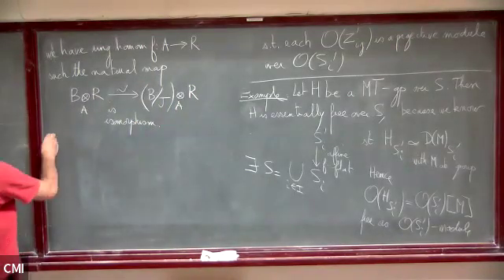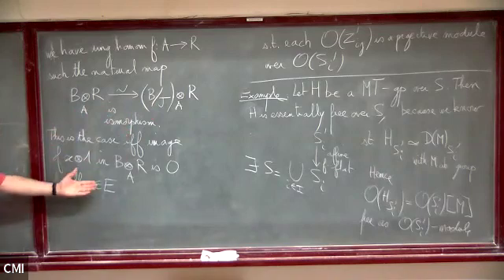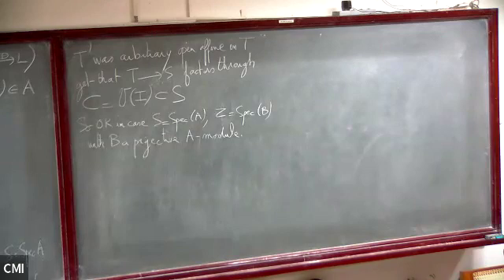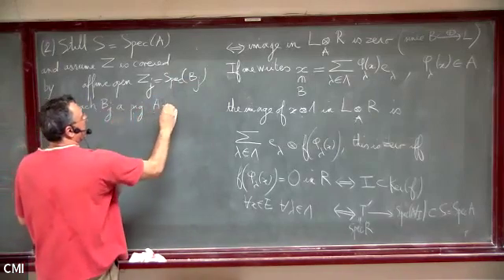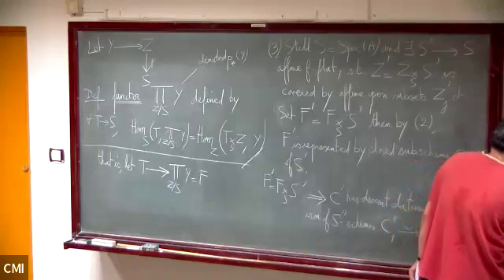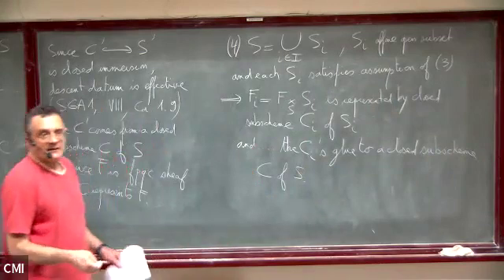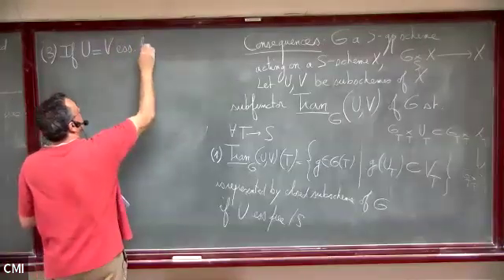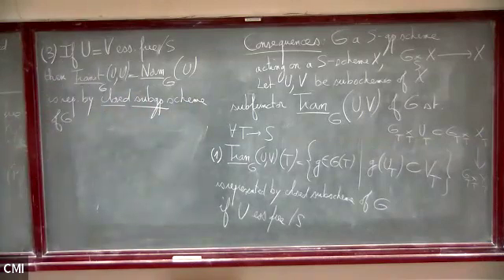Lecture 15 - Jan 18, 2024